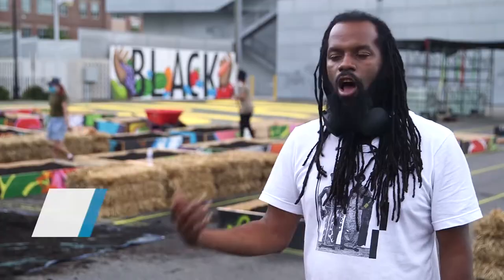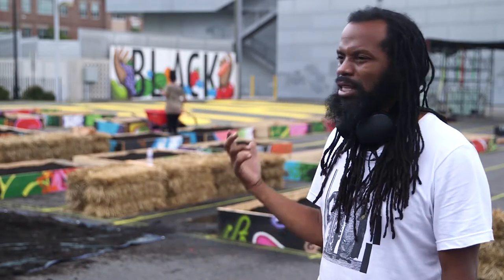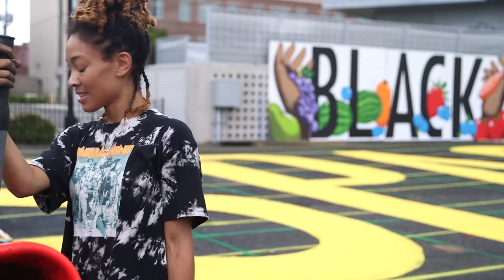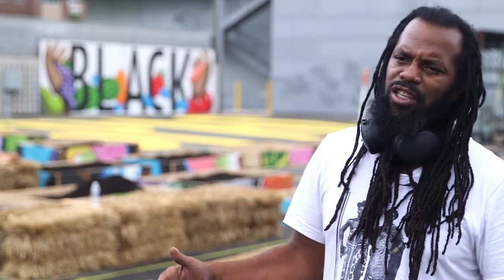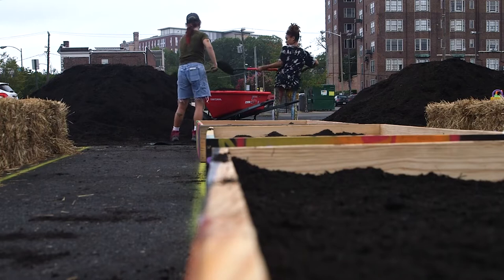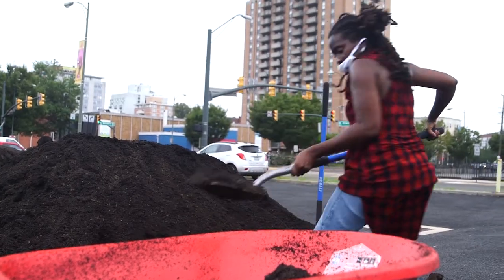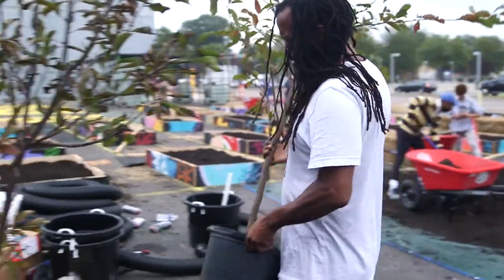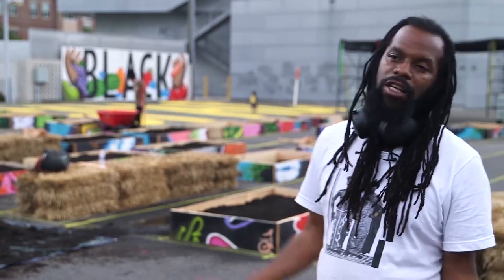Resiliency Garden Project 2m Feature